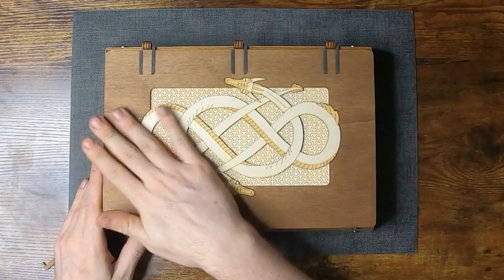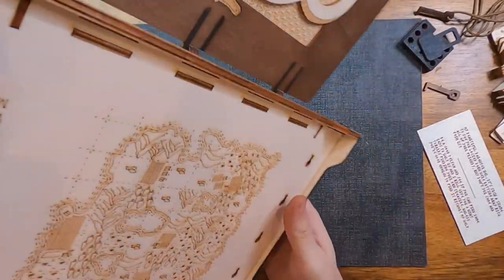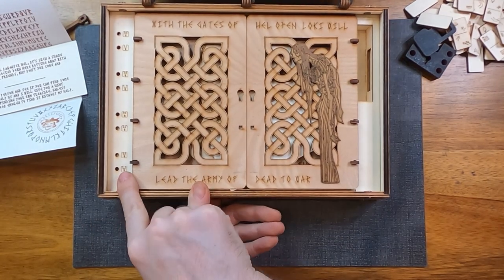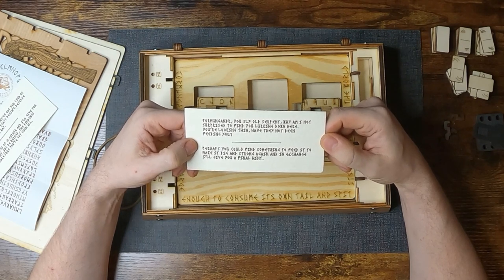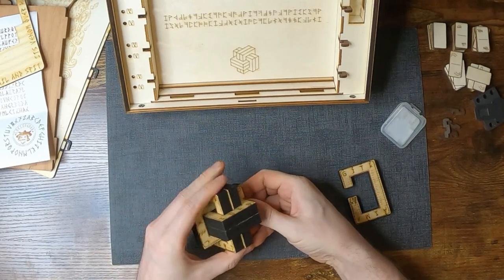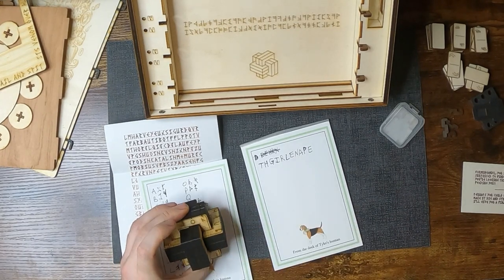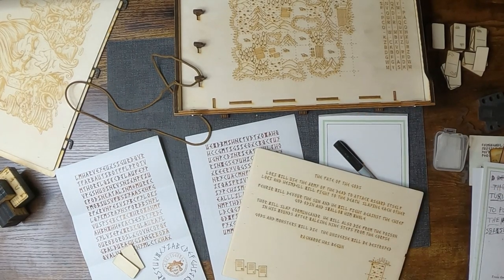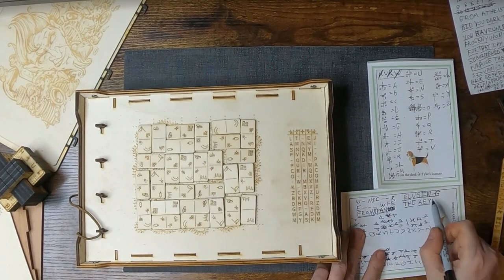The puzzle that broke Chris Ramsay, and ALMOST got me too! Solving Loki's Box of Tricks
Spoiler Warning: In this video we will be solving the "Loki's Box of Tricks" puzzle

HP-like theme by Kenez Nonwar